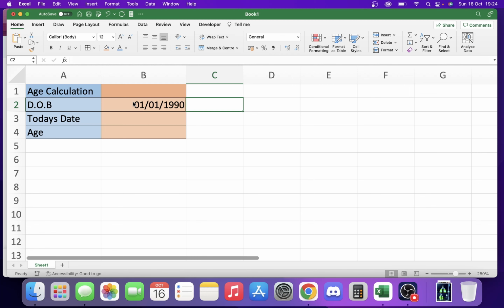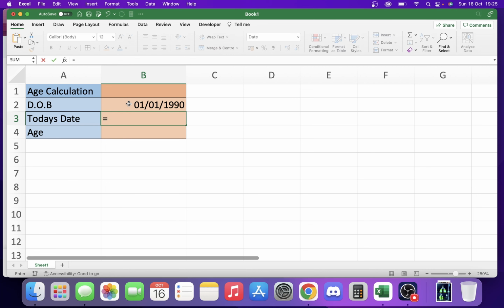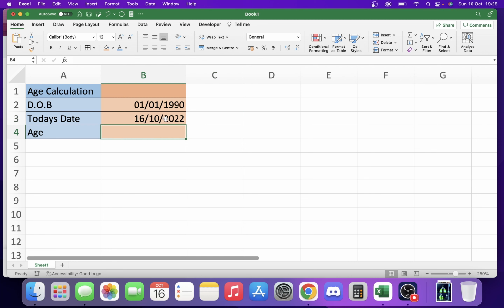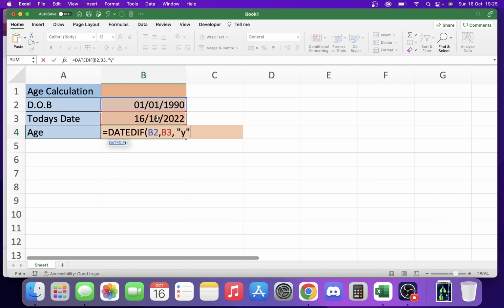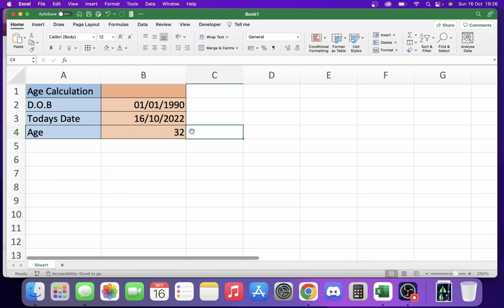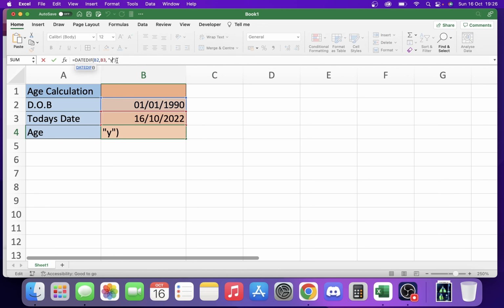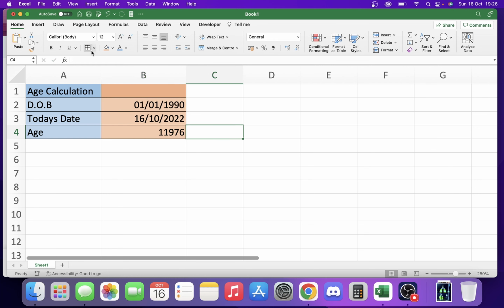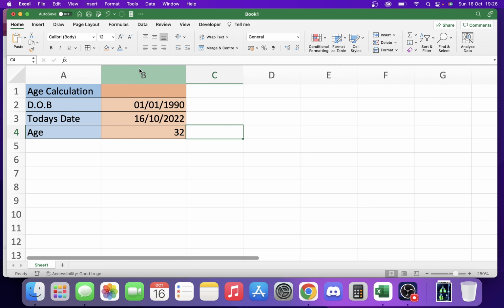How To Workout The Difference Between Dates in Excel DATEDIF - Excel Tutorial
This video will show you how you can work the difference out between two dates. The good thing about this function is you can work the result out in days, months and years.